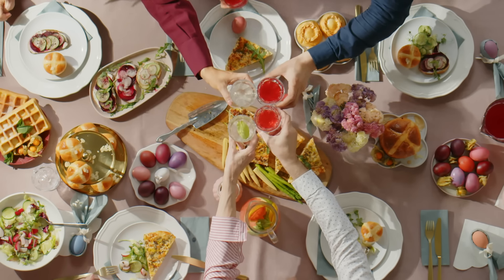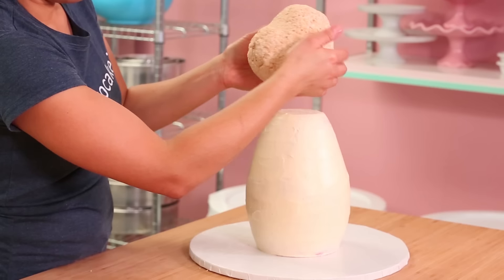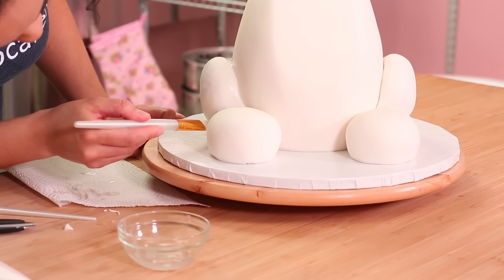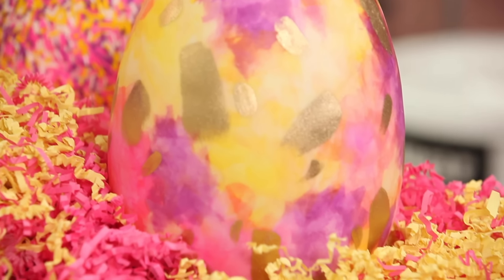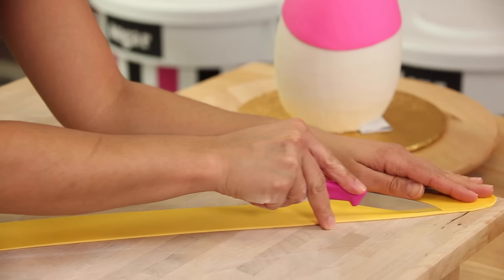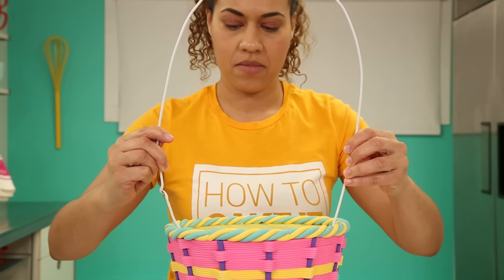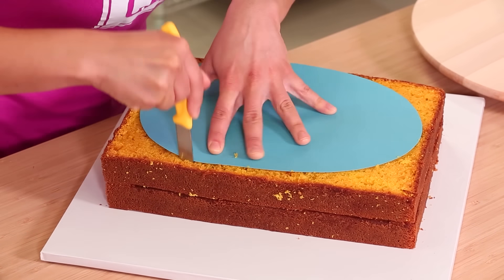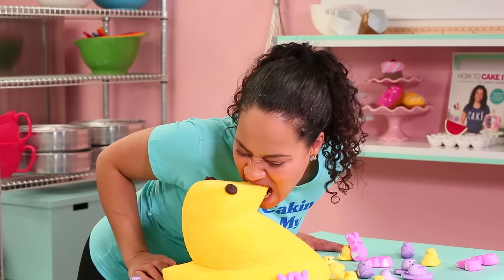4 MIND BLOWING Easter Novelty CAKES! | How to Cake It With Yolanda Gampp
Join me as we hop into the Easter spirit with a delightful showcase of my favorite cakes! 🐰🍰 In this video, I'm sharing four sweet treats that are perfect for celebrating the holiday in style.

First on the list is the Giant Easter Bunny cake – a charming novelty creation featuring everyone's favorite bunny with an adorable bowtie. Crafted from rich chocolate cake and layered with creamy Italian meringue buttercream, this bunny is filled with chopped up cream eggs for an extra special surprise.

Next, we'll explore the whimsical world of the Giant Eggs cake – three oversized eggs adorned with fondant decorations in a variety of delightful designs and of course - SURPRISE INSIDE! (comment below if you could recognize the surprises!)

Then, we'll marvel at the Easter Egg Basket cake – a stunning confection showcasing the classic basket weaving technique, but with a fondant twist.

Last but not least, we'll dive into the world of the Peep cake – a giant marshmallow treat covered in colorful sugar instead of fondant.

So, these are the cakes you need to learn to make if you want your Easter table to be absolutely epic!!! 🎂✨